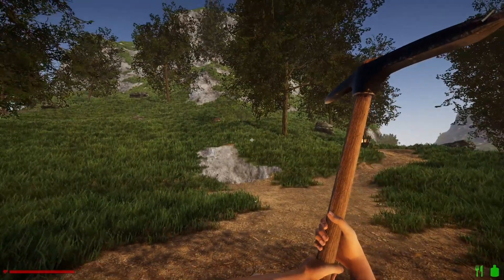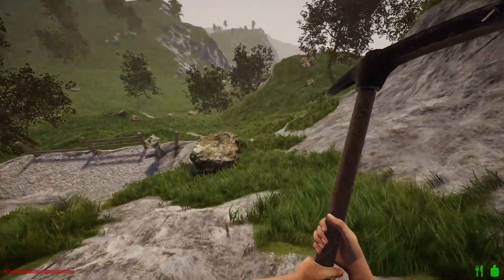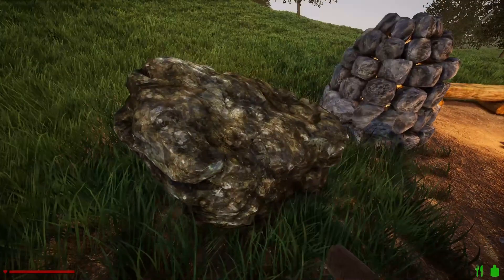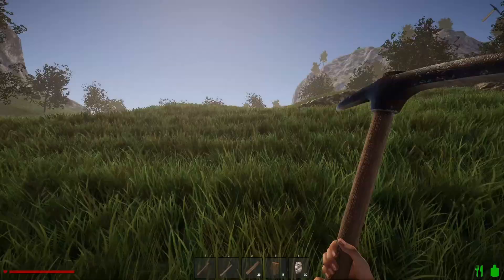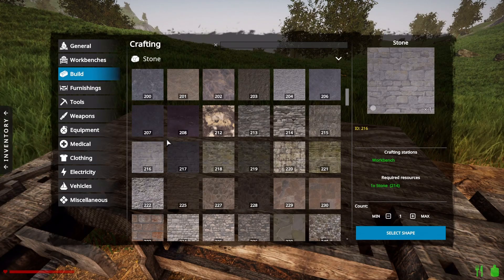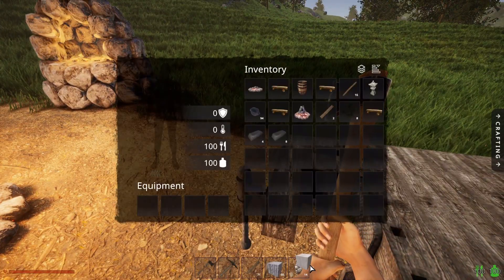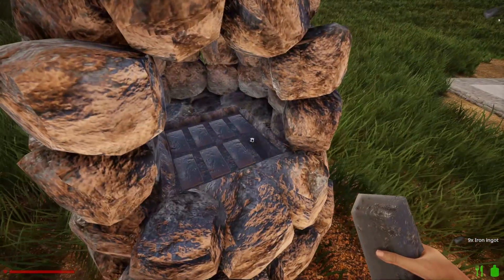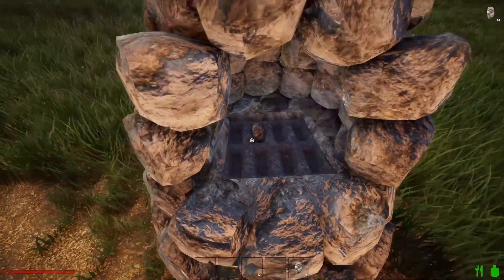Rising World | Unity Test Branch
"This title is currently migrating to a new engine. The store page still represents the "old" version, but if you purchase the game, you will get the new version for free of course - basically it can be considered a huge update. A first playable preview of the new version is currently available in a beta branch - please find more information about that in our forums"
Rising World is an open-world sandbox game with randomly generated, fully destructible environments.
Starting with the most basic of tools, collect resources to survive in the wildness. Evolve your world to create one of the biggest cities of all time or a gigantic castle, or simply let your imagination run riot! If being creative is all too much, just connect with your friends and get them to help.

Processor:
AMD Ryzen 5 2600 Six-Core Processor
Video Card:
NVIDIA GeForce GTX 1050 Ti
RAM:
32 GB
Operating System:
Windows 10